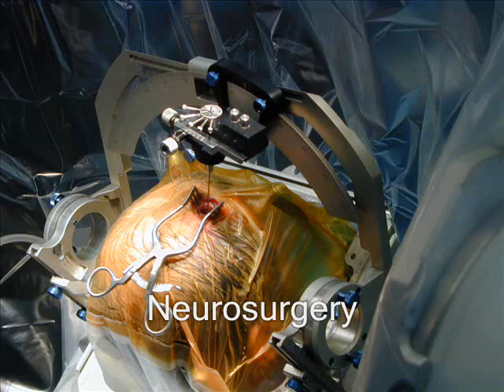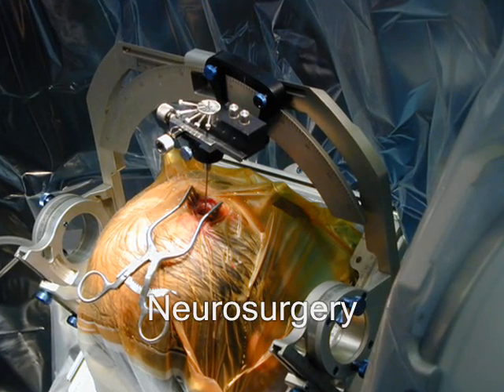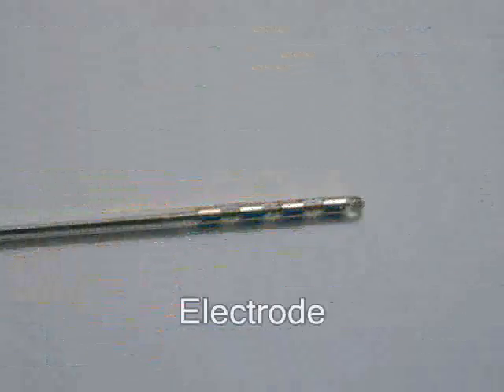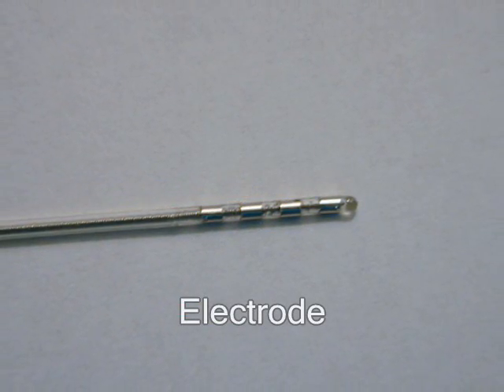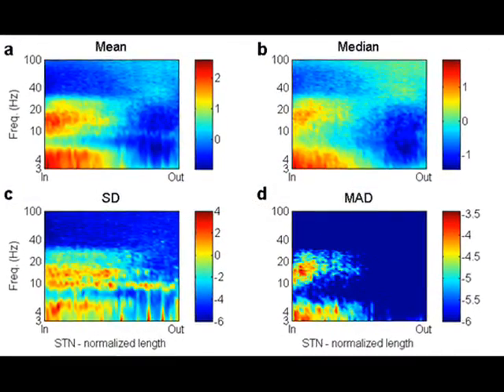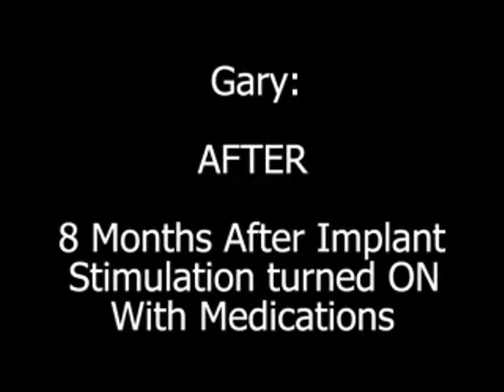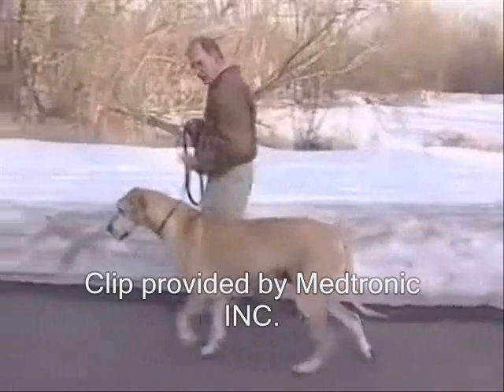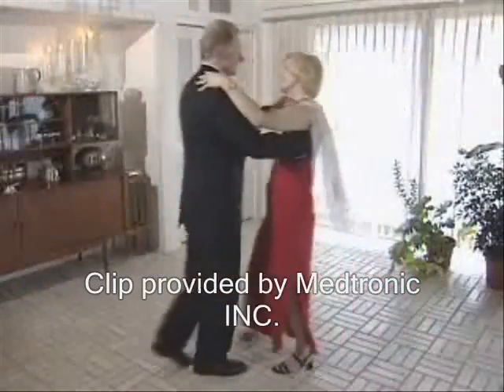Expert on the Spot: The End of Parkinson's disease?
Do you know someone living with Parkinson's disease? This month's Expert on the Spot focuses on Deep Brain Stimulation (DBS) which is like a brain pacemaker, relieving symptoms and improving the quality of life. PhD Student Adam Zaidel's current research brings him to the surgery room once a week and at the forefront to the fight against Parkinson's. Watch this short clip and submit your questions. Check out the answers in a video with Adam on July 13th.